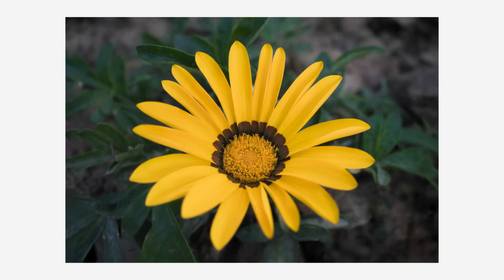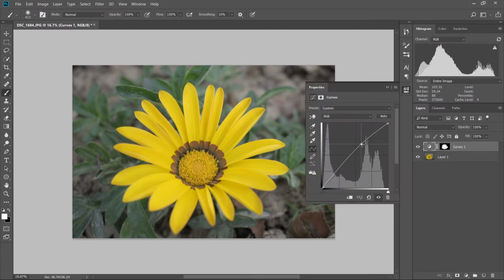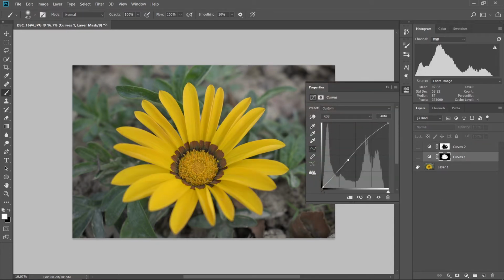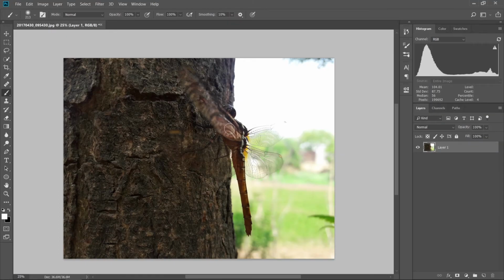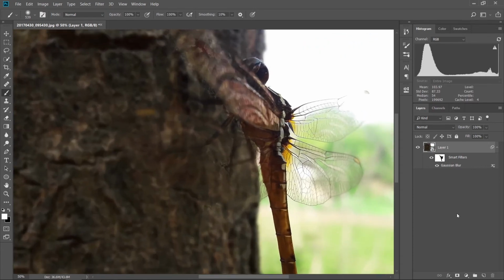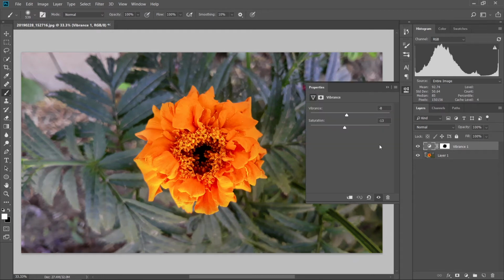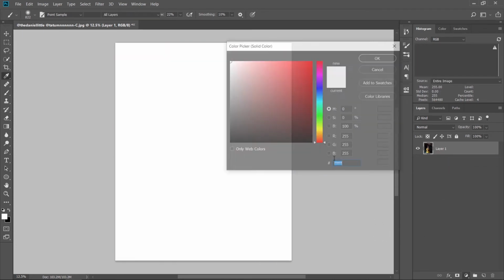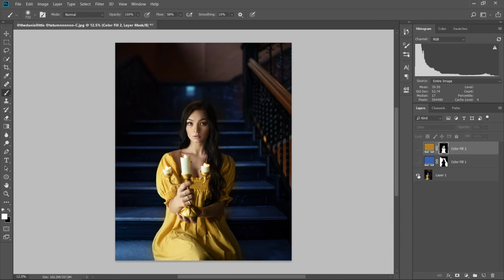4 Techniques to make Subject STAND OUT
In this video I have explained methods to make your subject stand out.

Photo Credits:
Photographer: